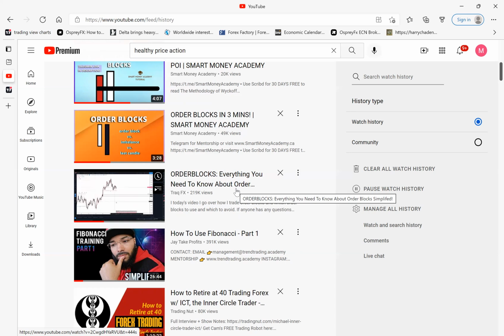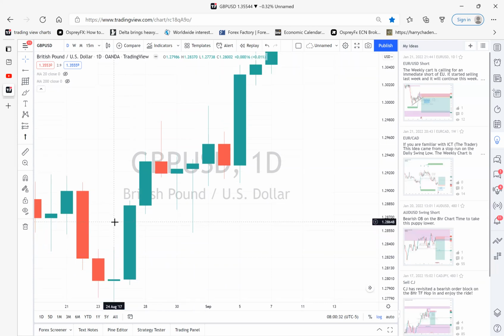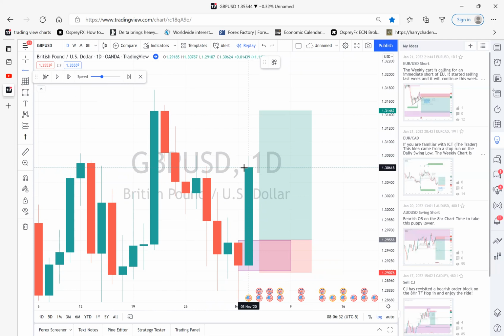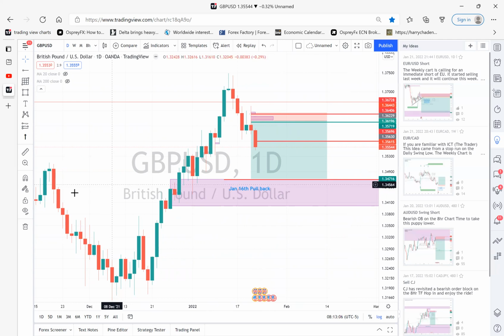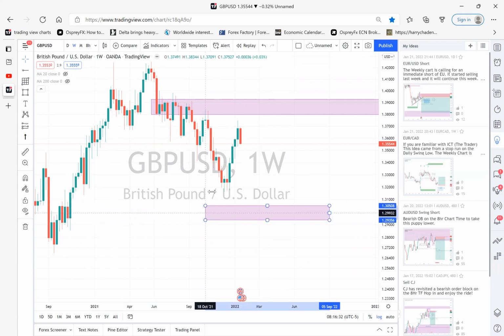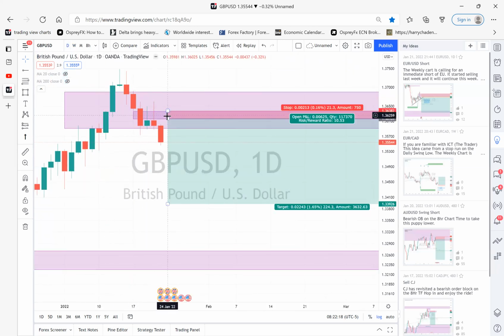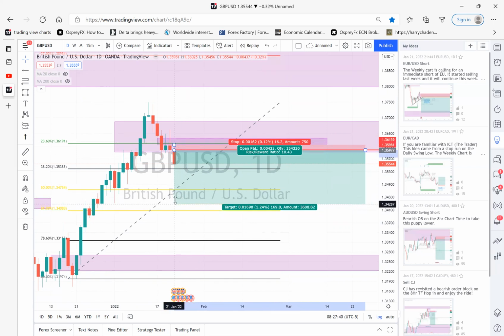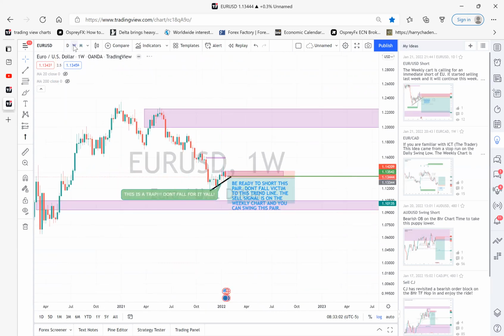The way I see the Markets.